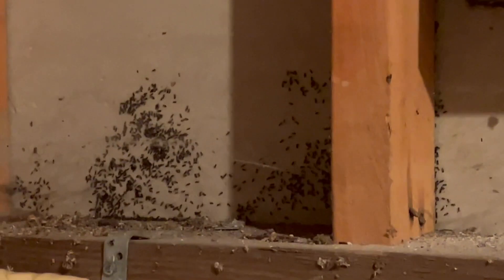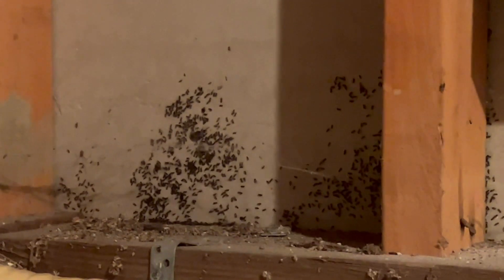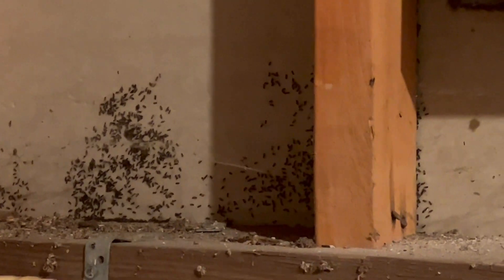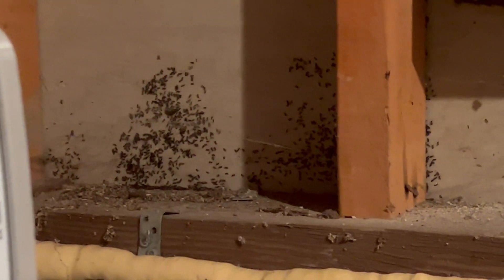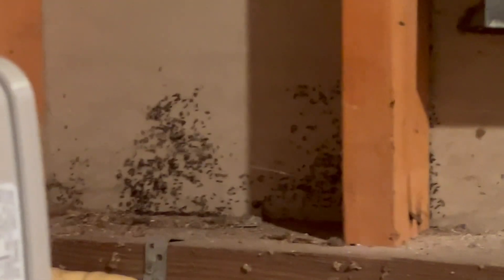Basement is Taken Over by Ants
That's a lot of ants in this customer's basement!